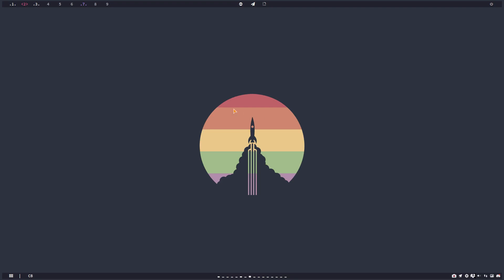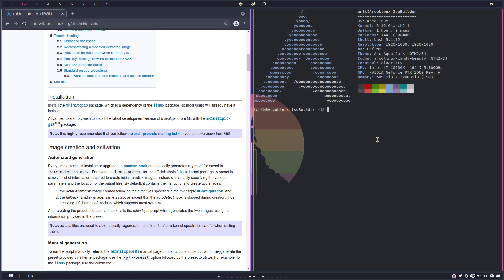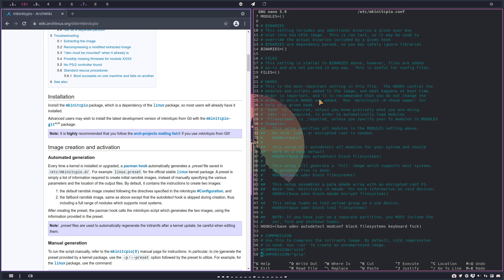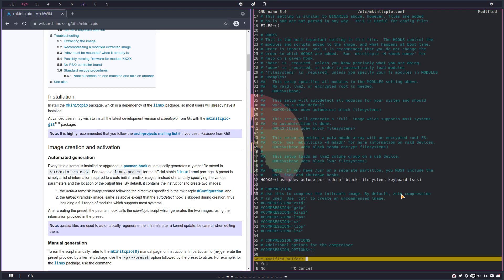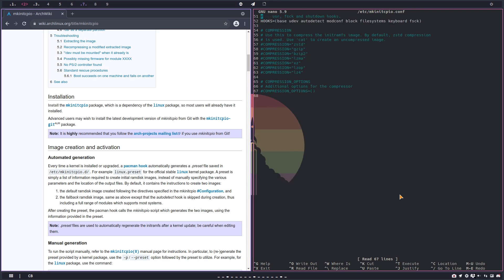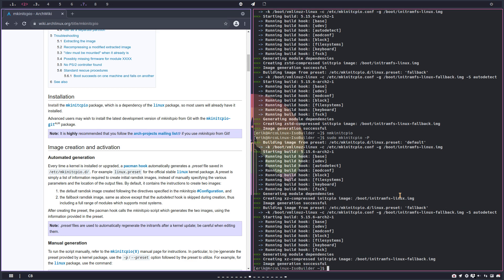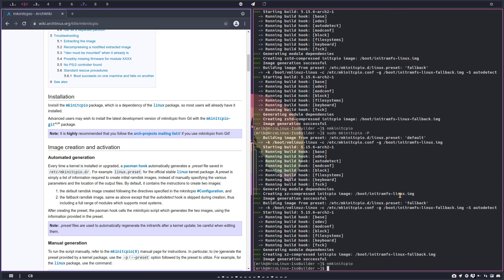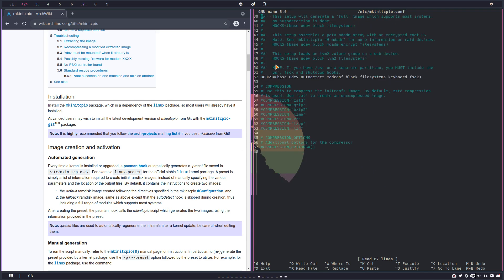ArcoLinux : 2391 Future isos will use zstd in mkinitcpio.conf - change manually if rolling